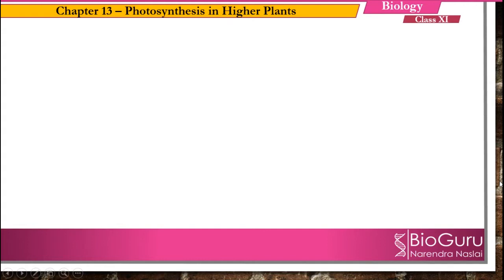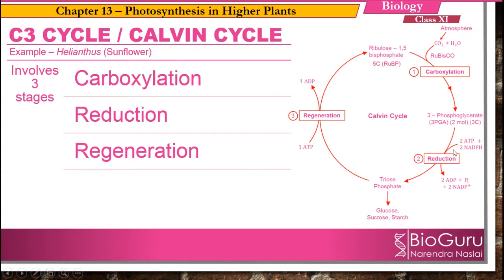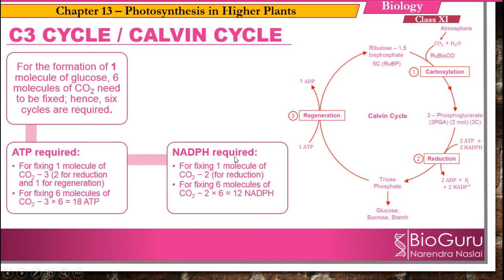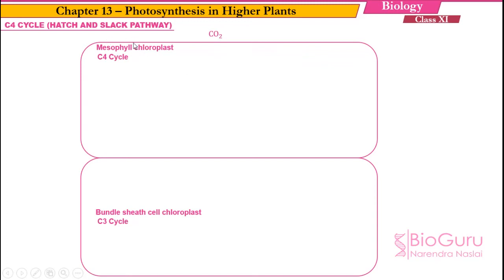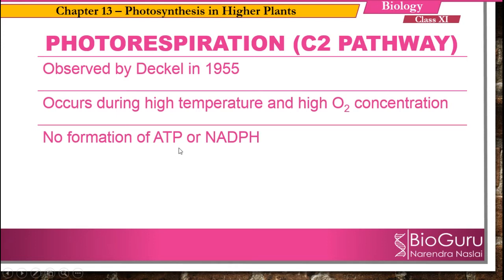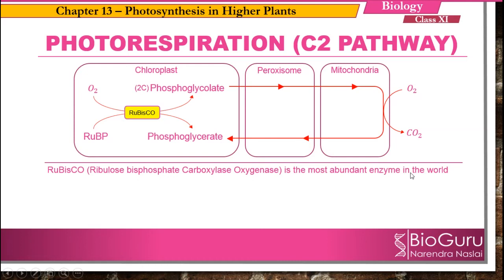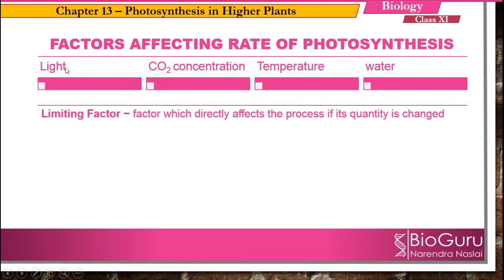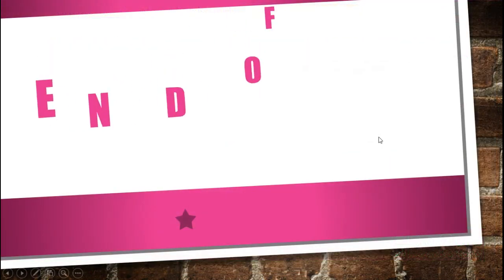Photosynthesis | Class 11 | Part 4 | BioGuru Narendra Naslai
1. Dark Reaction
2. Photorespiration
3. Factors Affecting Rate of Photosynthesis